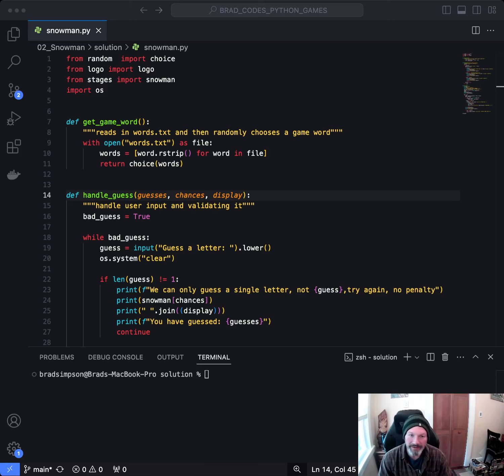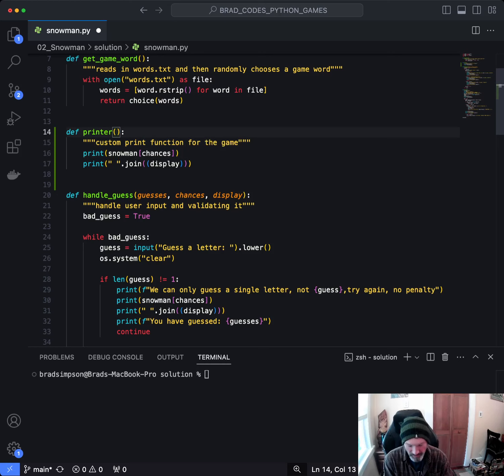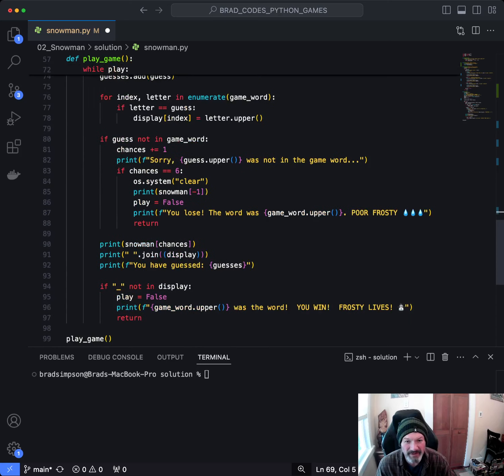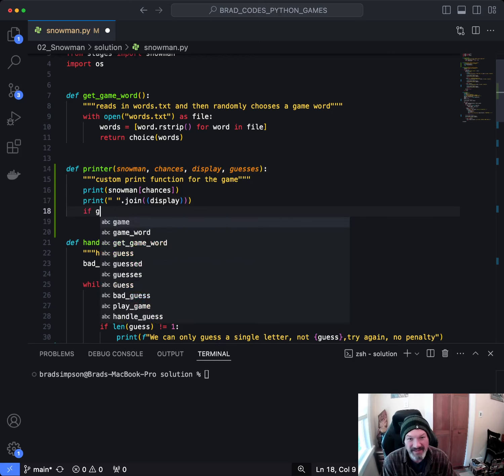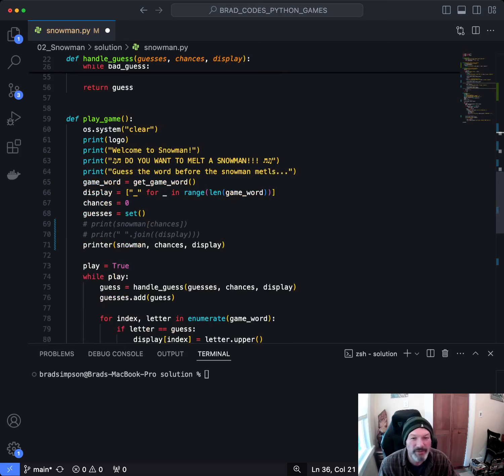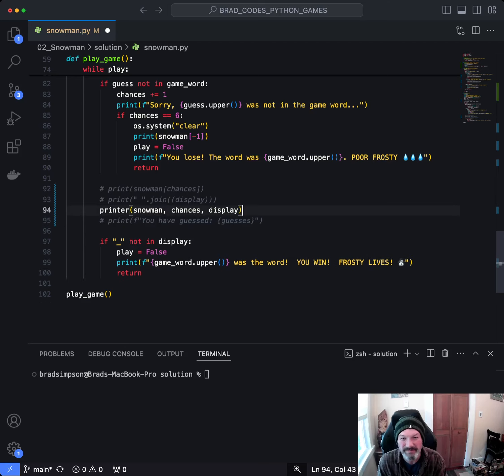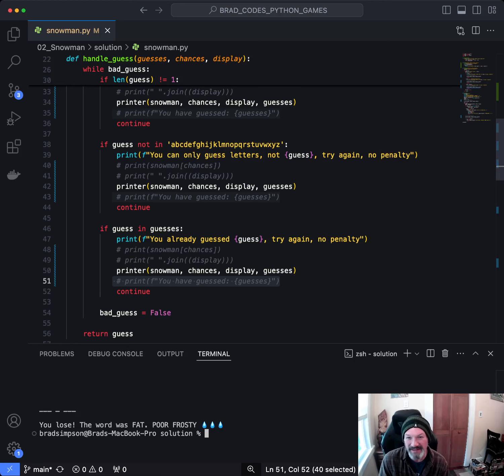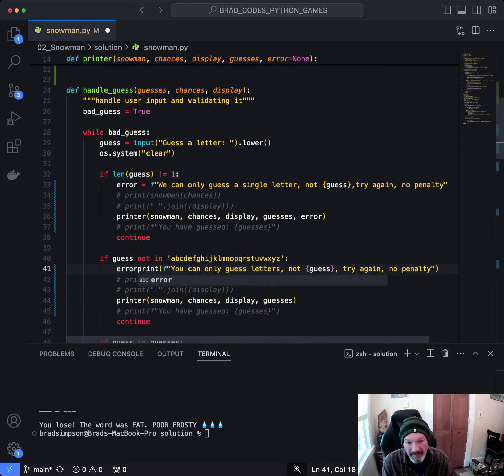Python Games - Snowman Printer Helper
Coding a printer helper function for our "Snowman" game